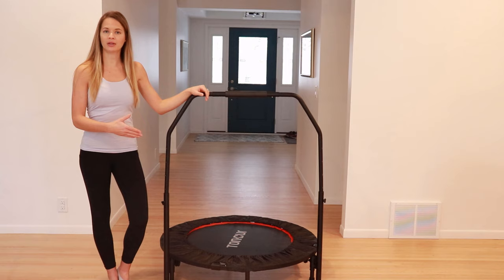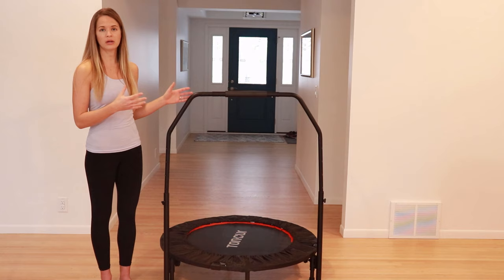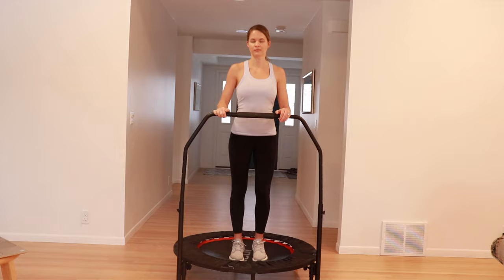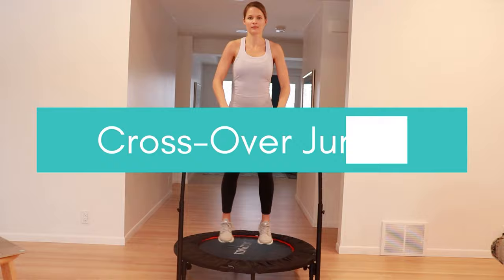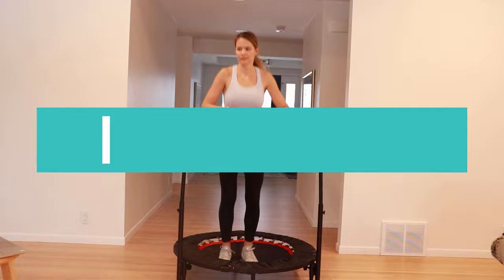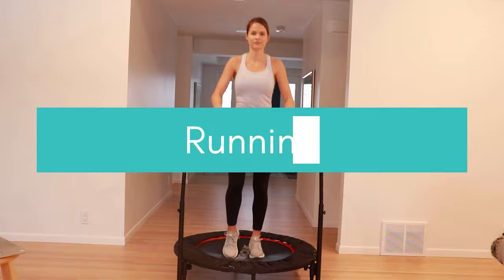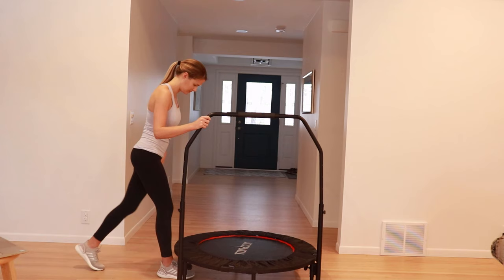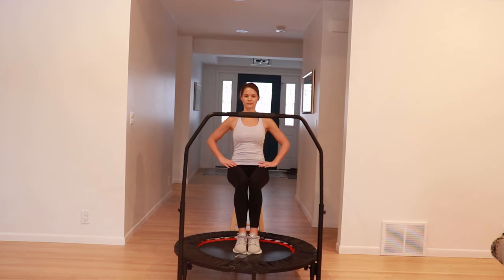Rebounder Exercises for Lymphedema and Lymphatic Drainage - For Beginners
Rebounder exercise is a great option for lymphedema and lymphatic drainage. Rebounder workouts are used to pump the muscles to improve lymphatic flow and decrease lymphatic congestion. In this video I start with the basics, explaining how a rebounder works with lymphatic drainage and lymphedema and I show a handful of exercises you can use in your routine or workout. I also show modifications for various levels, included SEATED rebounder exercises! When using the rebounder you are bound to get a great workout in a short amount of time. Always check with your doctor first, for safety before starting a new exercise routine.

BCAN 40" Foldable Mini Trampoline with Handle (330lb weight limit)

00:00 Rebounding and the Lymphatic System
00:46 Various Options of Rebounders
01:37 Rebounder Benefits
02:05 Safety
02:18 Info Before I begin
02:50 Let's Begin
02:55 Stretching out
03:06 Movement 1
03:41 Movement 2
03:59 Movement 3
04:22 Movement 4
04:50 Movement 5
05:32 Movement 6
06:09 Movement 7
06:46 Movement 8
*BONUS*
08:09 Seated Movements
09:08 Summary

For my favorite, go-to products related to management and wellness for lymphatic health and oncology, checkout my storefront!